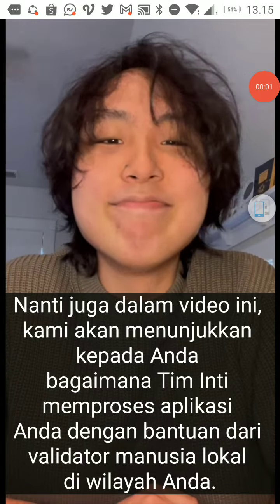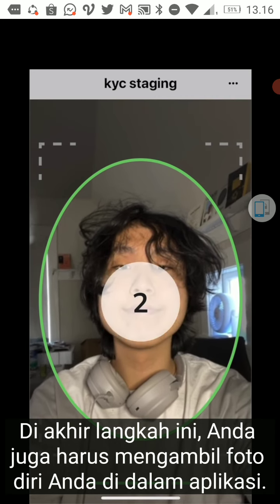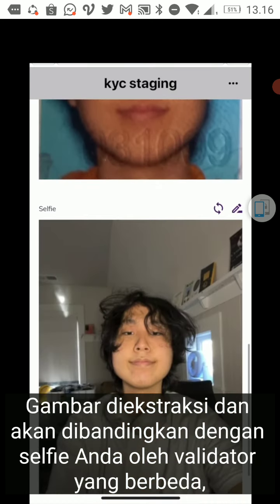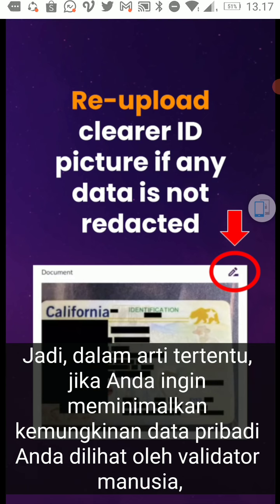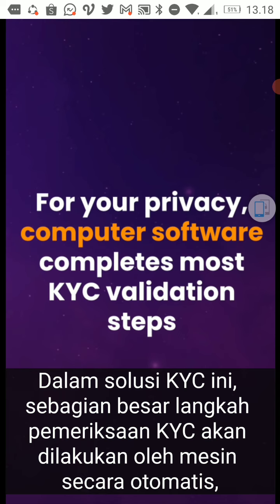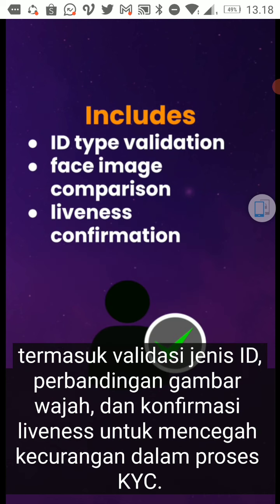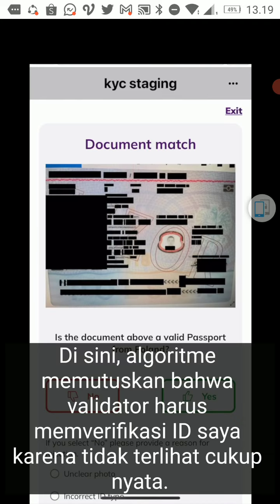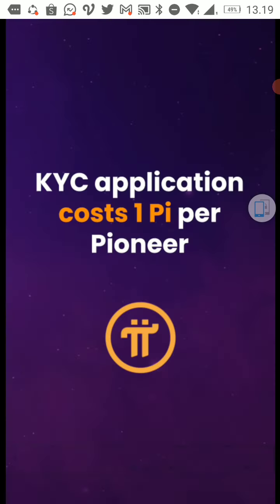tutorial kyc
update tutorial kyc Pi network